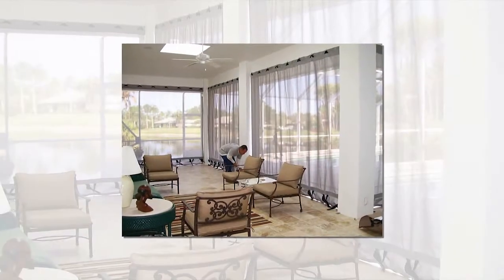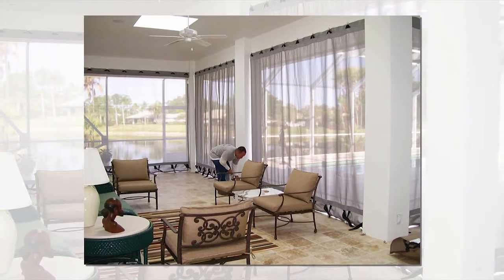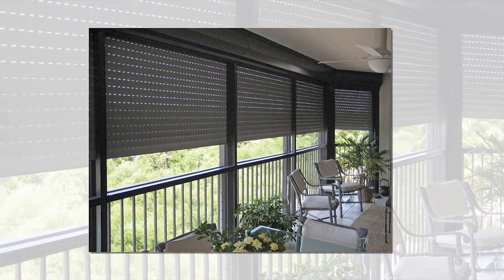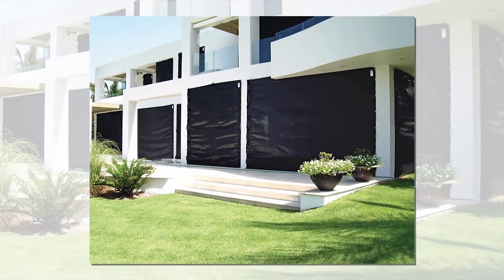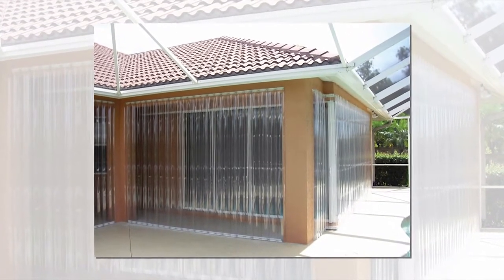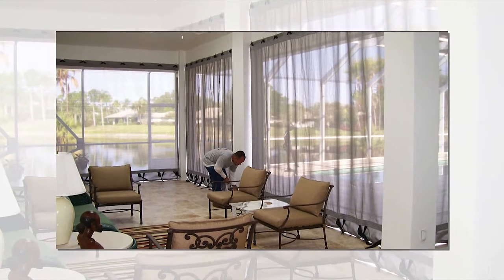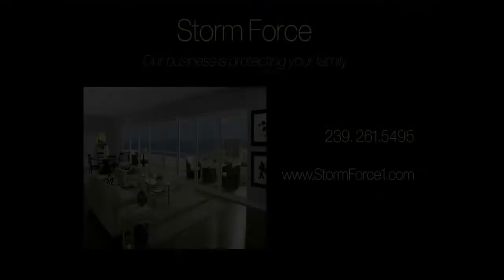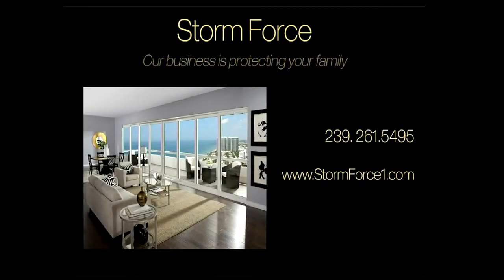Home & Design Show - Piece of Mind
Mark Schwartz owner of Storm Force Hurricane Protection in Naples Florida talks about the importance of protecting you home and gives some practical advice on picking from the different shutter and window options his company has to offer.